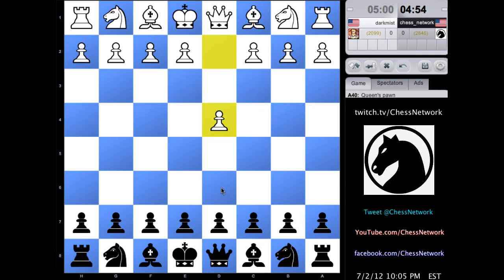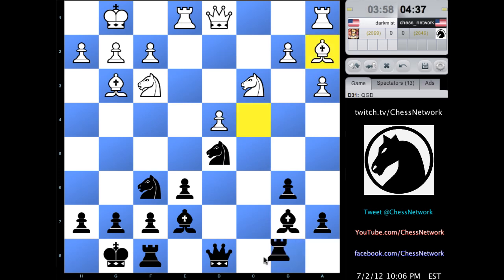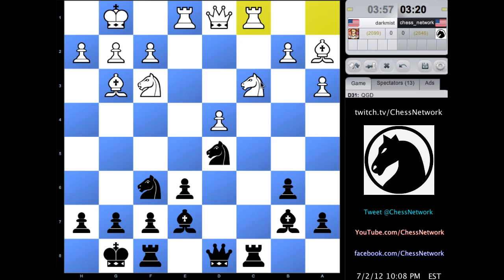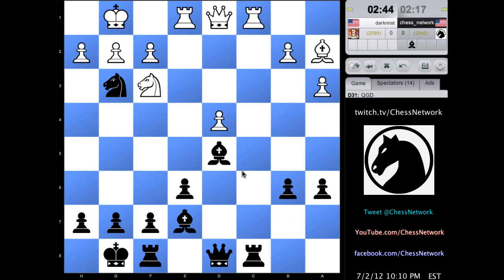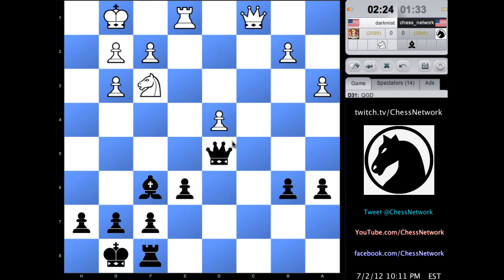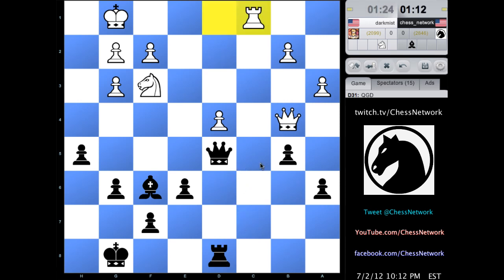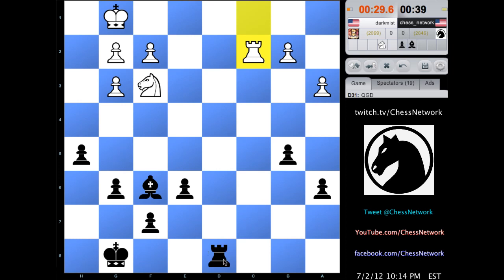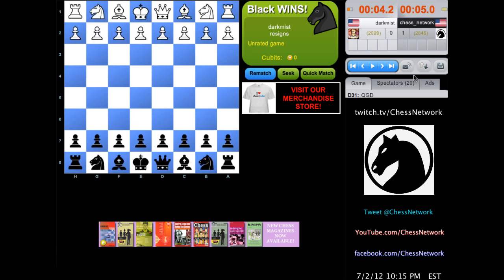LIVE Blitz Chess Commentary #176: Queen's Gambit Declined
This is a blitz chess game I played against a random opponent who was selected from the ChessNetwork Cafe on ChessCube. Time controls are set at 5 minutes per player.

Opening: Queen's Gambit Declined